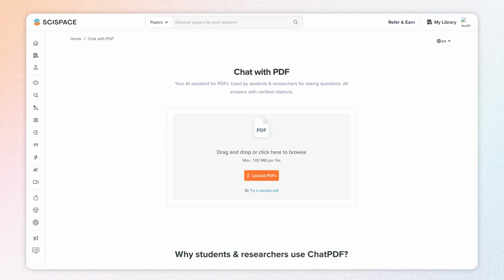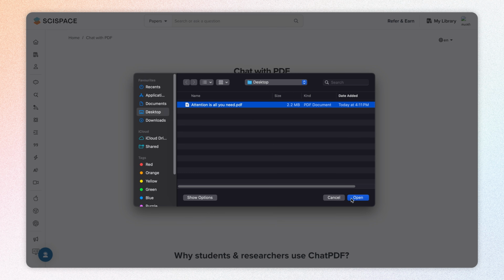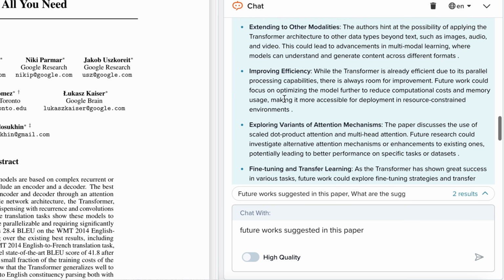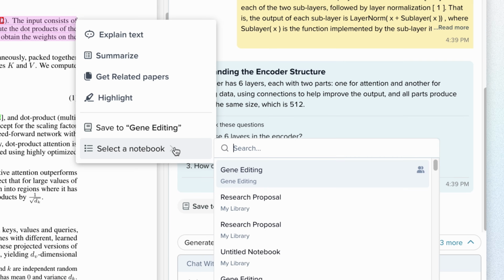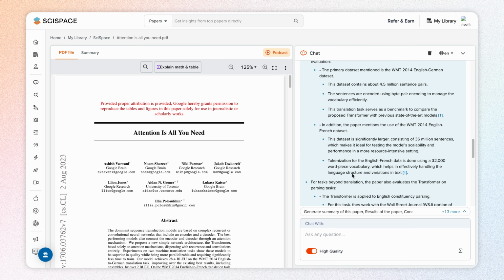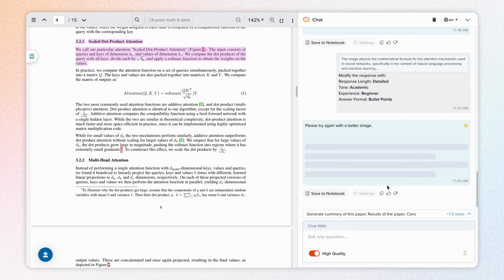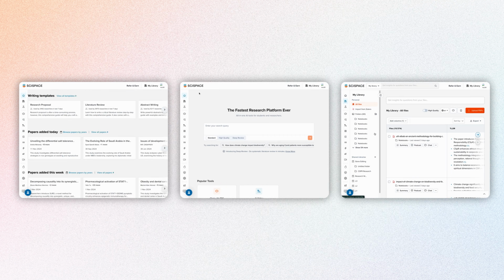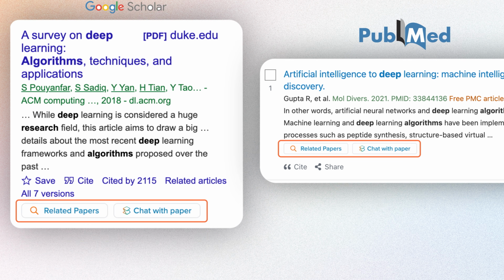How to Use SciSpace ChatPDF to Extract Data and Decode Research Papers | ChatPDF Tutorial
Learn how to use SciSpace ChatPDF, an AI-powered tool that helps you extract data, summarize, and decode complex research papers in seconds.

In this step-by-step tutorial, you’ll discover how to:
00:00: Intro
00:07: What is SciSpace ChatPDF
00:21: Get started with ChatPDF
00:23: Upload PDF
00:40: Chat with paper, ask questions, summaries, etc.
01:09: Highlight notes
01:21: Get related papers recommendations
01:45: Explain Math & Table feature
02:10: Switch the language
02:17: Podcast/Audio summary
02:26: Chat with SciSpace papers, search results, and your library papers
02:35: Chat with multiple PDFs
02:40: ChatPDF Chrome extension

An AI Research assistant built for students, researchers, and academicians looking to speed up the reading and understanding of research papers.